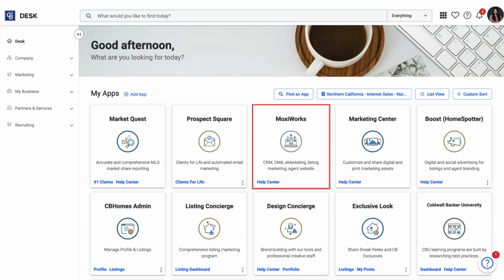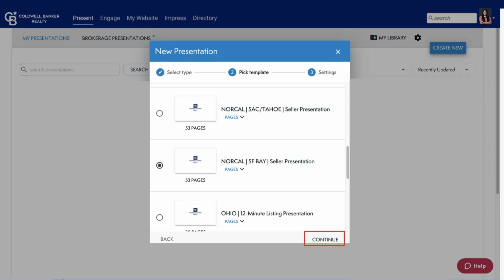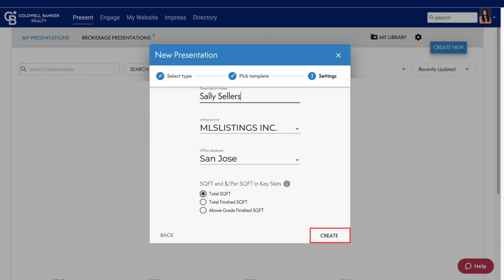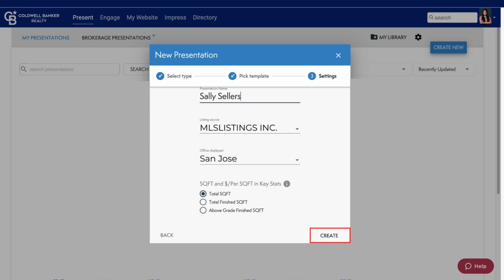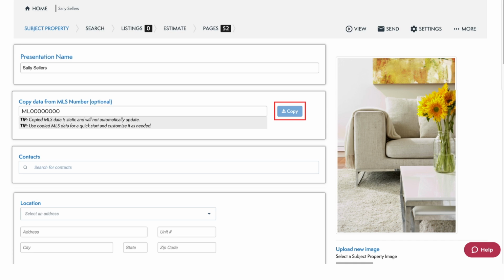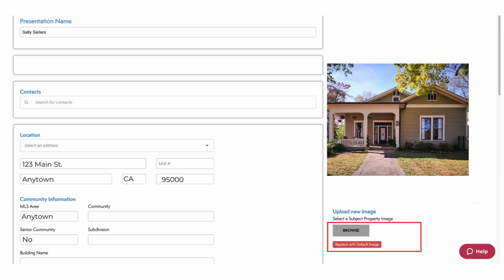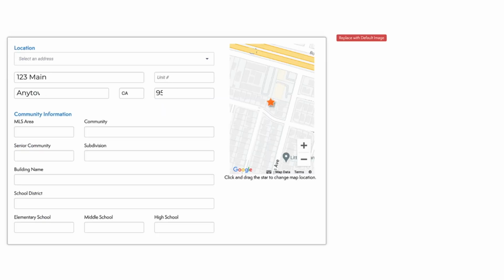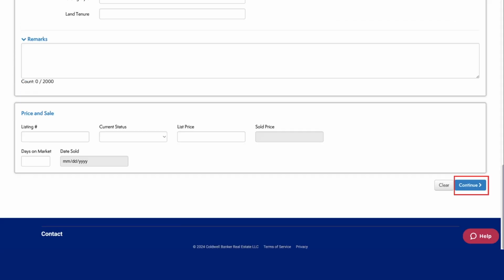Add a Subject Property to a Seller Presentation in MoxiPresent / Quick Tip